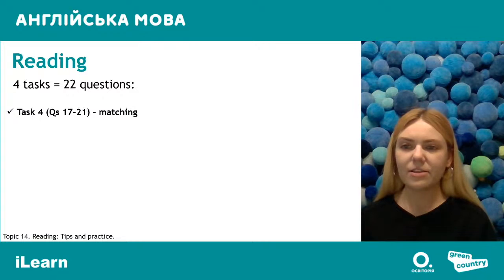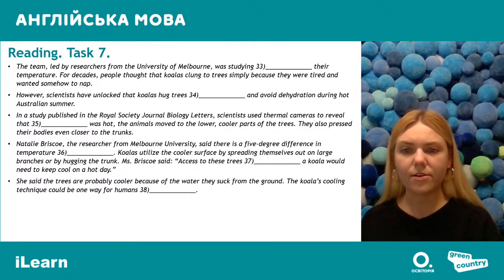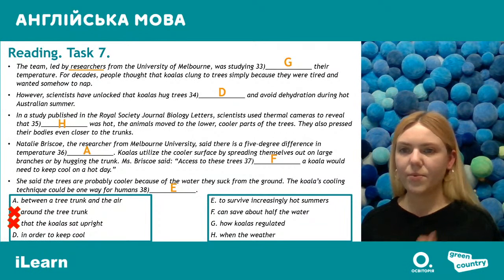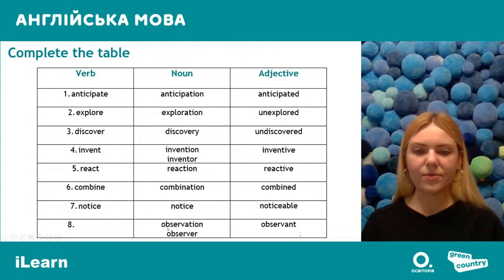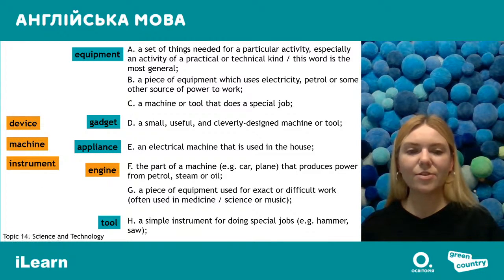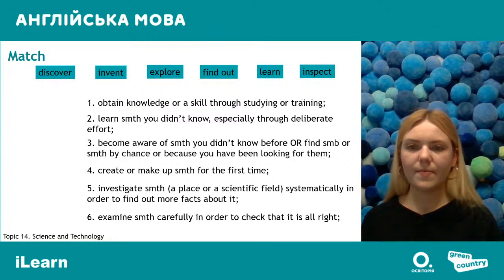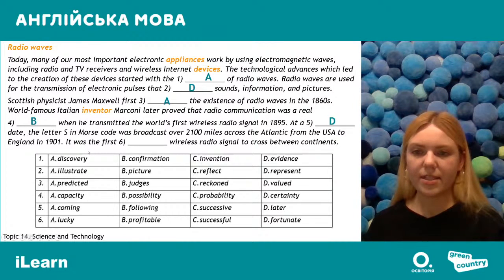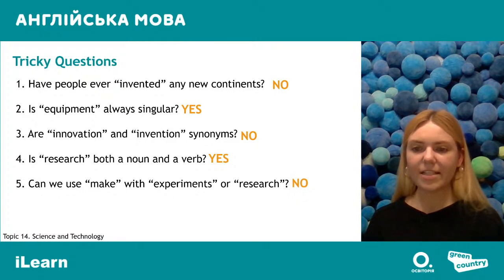ЗНО-2022. Вебінар 14. Science and technology. Reading: Tips and practice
Вебінар для підготовки до ЗНО з англійської мови проведено в рамках безкоштовного освітнього проекту iLearn.

iLearn – всеукраїнський освітній безкоштовний проєкт Громадської Спілки «Освіторія», метою якого є надання рівних можливостей всім учням та ученицям при підготовці до ЗНО та ДПА. На нашій платформі Ви знайдете повні курси відеолекцій, тестів та матеріалів для самопідготовки, а також вебінари з

• Української мови і літератури
• Англійської мови
• Математики
• Історії України
• Біології
• Хімії
• Фізики
• Географії

Реєстрація є абсолютно безкоштовною!